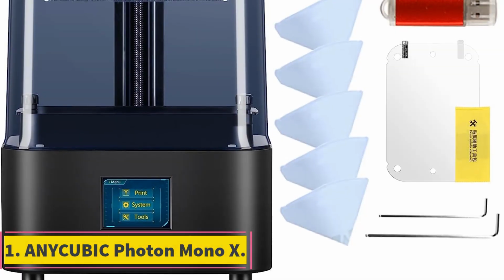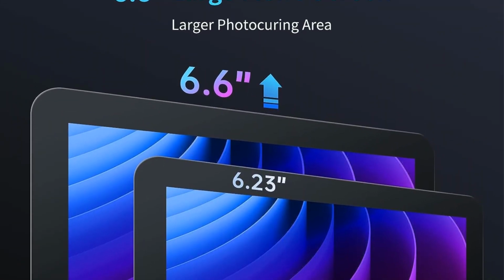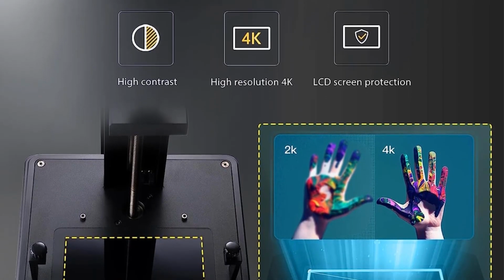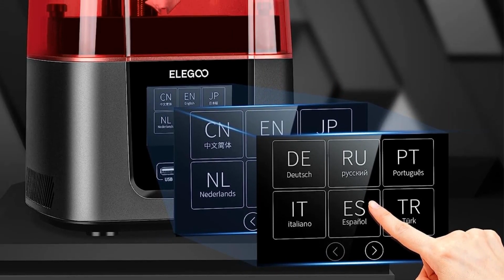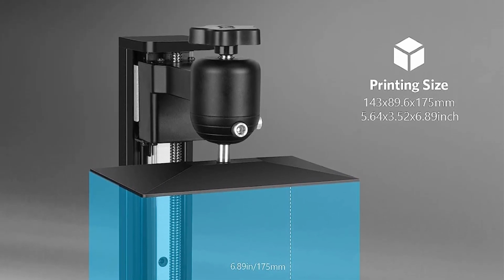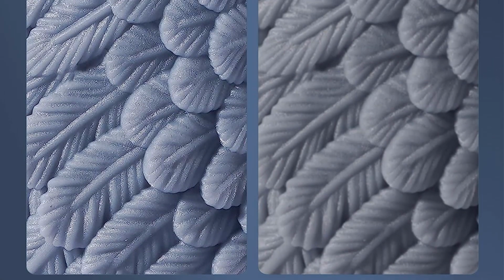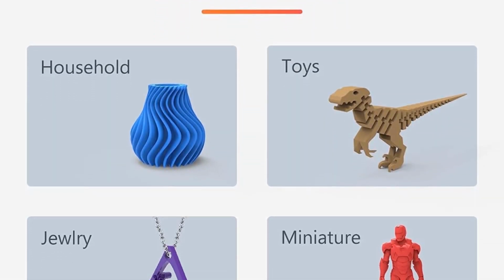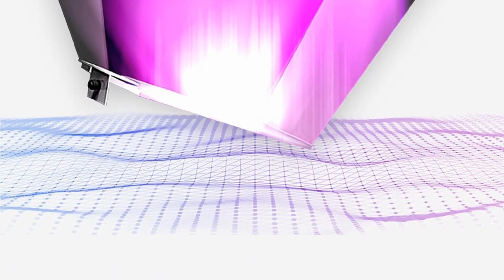✅Best Resin 3D Printer In 2023 | Top 5 :Best Resin 3D Printer Review Of 2023 - [Buying Guide]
📌Product Link📌:

📌1. ANYCUBIC Photon Mono X.

📌2. ANYCUBIC Photon Mono 4K.

📌3. Elegoo Mars 3.

 📌4. ANYCUBIC Photon M3 Max.

 📌5. Creality HALOT-ONE.

In this video, we listed the Best .Best Resin 3D Printer.